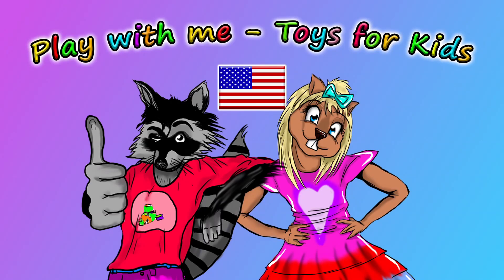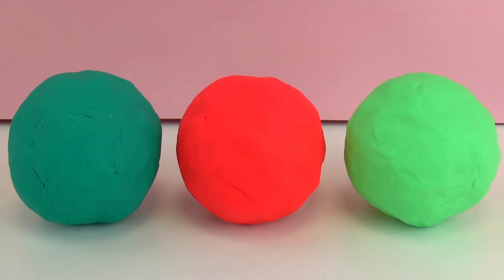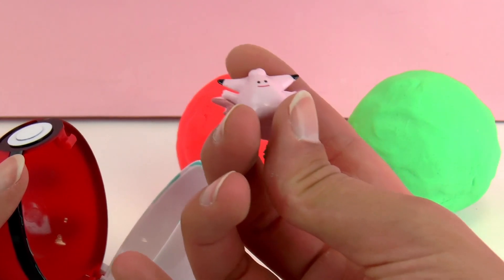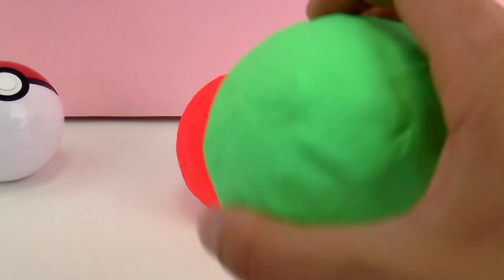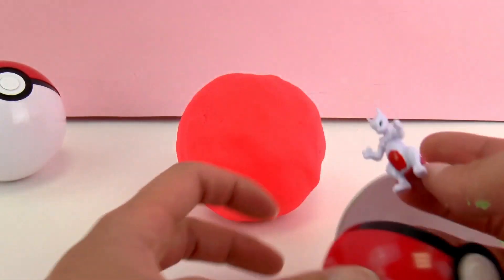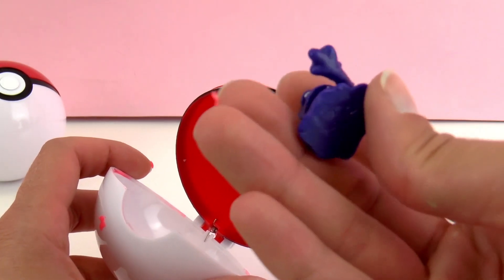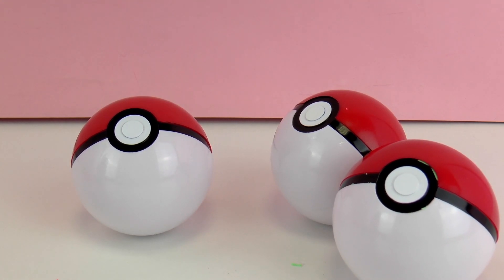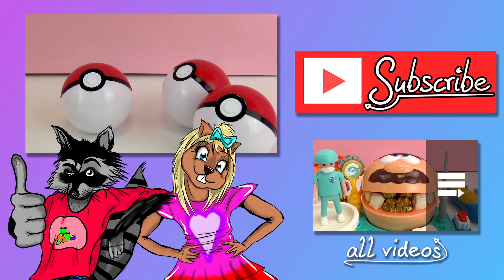Surprise Wrapped in Play Doh Balls | Exciting Surprise Unboxing